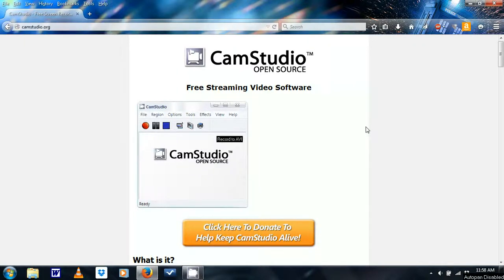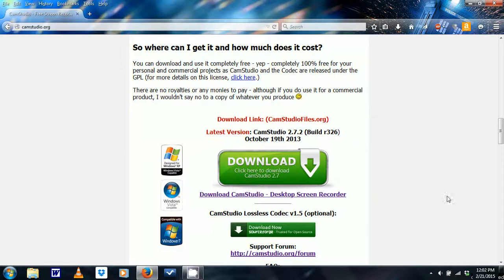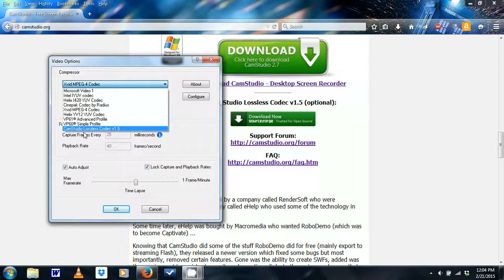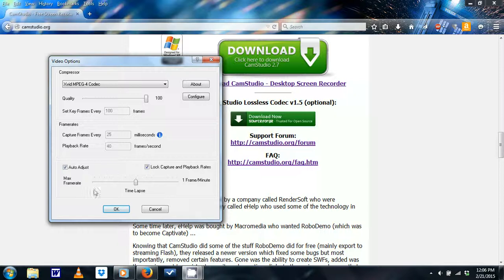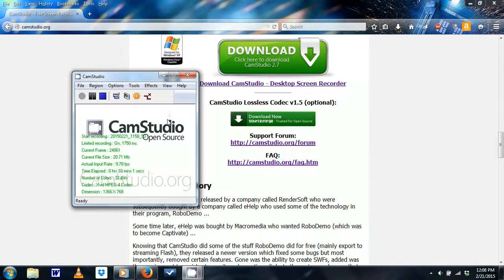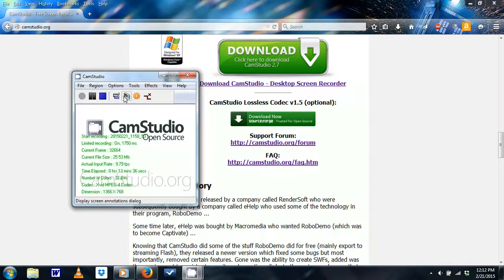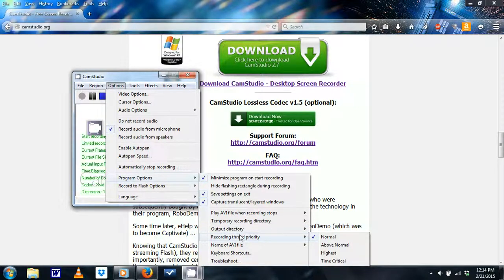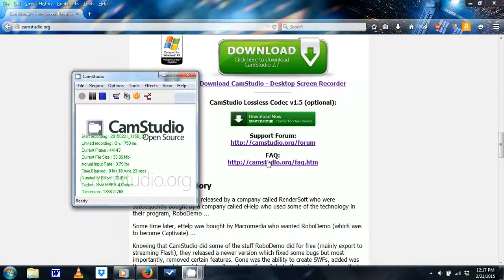Camstudio 2.7 Review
. I have not had a good experience with it.  As for the issue I mention with the program not merging the video and audio for me, it turns out you have to wait some time for it to finish, but the program takes a long time just to bring up the save box to give the video a name and then the progress of the compression doesn't have a convenient progress bar that stands out like a sore thumb but rather a percentage at the top of the window that you could easily miss.  Also, the program does not in any way try to stop you from exiting before the video is done so if you don't realize your video isn't done rendering you could close the program and mess up your recording.  Yeah, that would be a flaw.